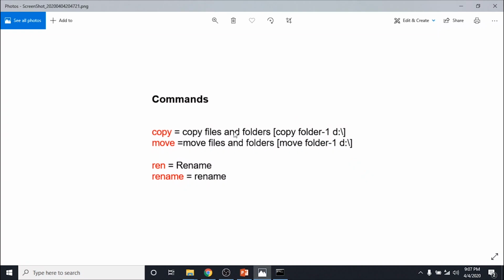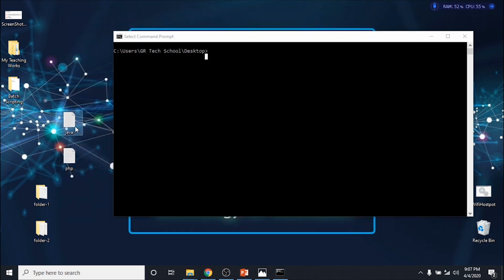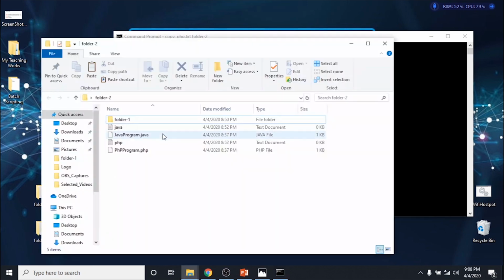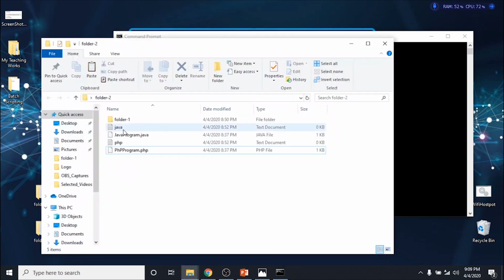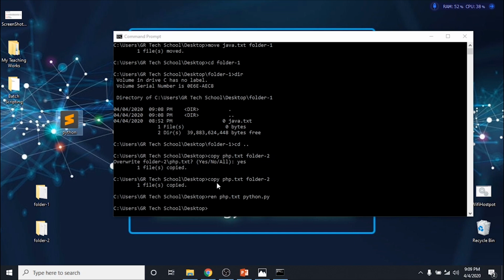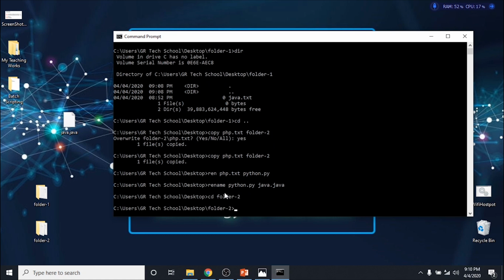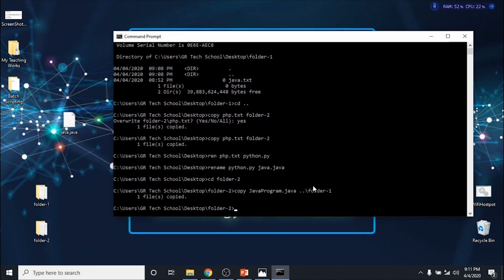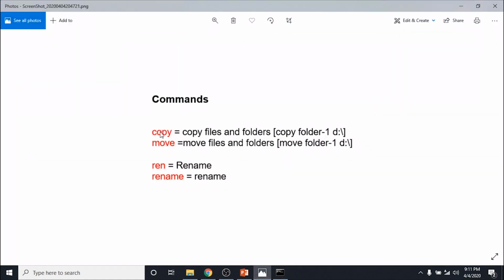05.Copy, move and rename files using CMD | English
In this video, I am going to talk about how to work with files and folders. The basic concept of this tutorial is to learn how to copy, move and rename files using CMD. It is one of the useful commands in CMD and Batch programming. We need to use this command utilities most of the time when we are working with CMD.

Notes
copy (It is used to copy files and folders)
move (it is used to move files and folders)
rename (it is used to rename files and folders)
ren (Alternative to rename)

copy [source_path] [destination_path]
move [source_path] [destination_path]
rename [old_name] [new_name] - 🌎 Social Media Links